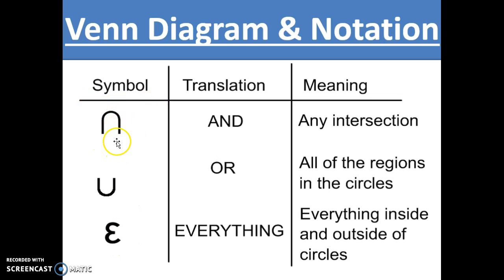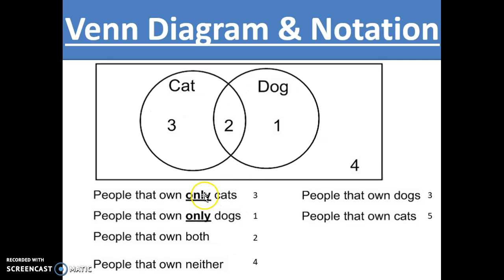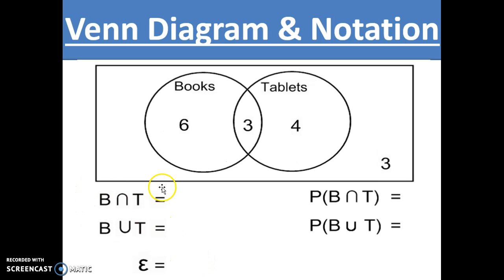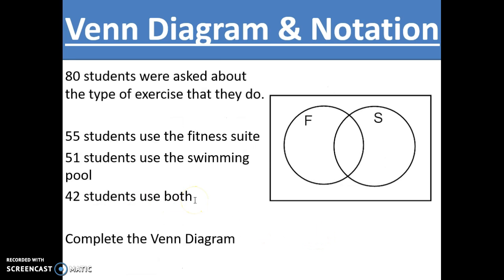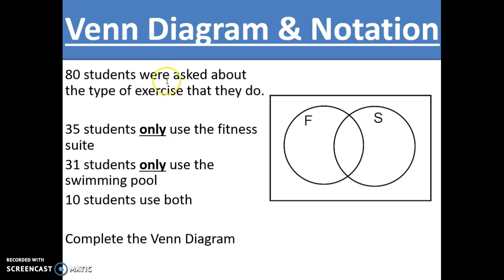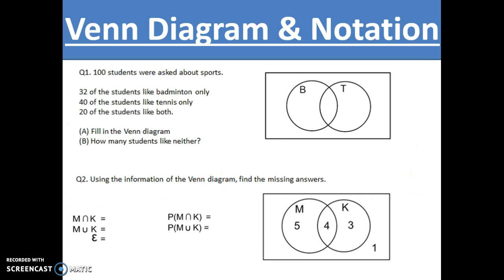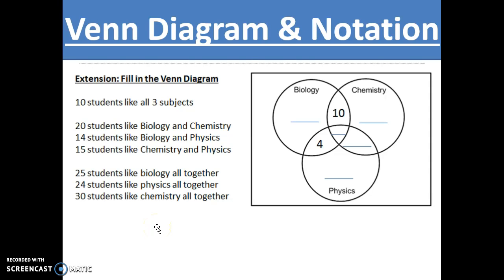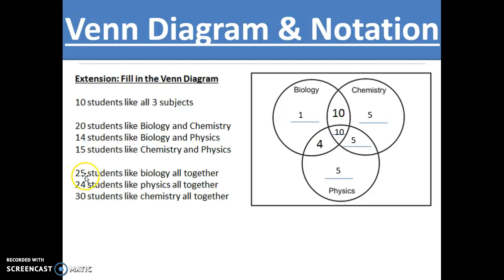GCSE Venn Diagrams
GCSE Venn diagrams revision